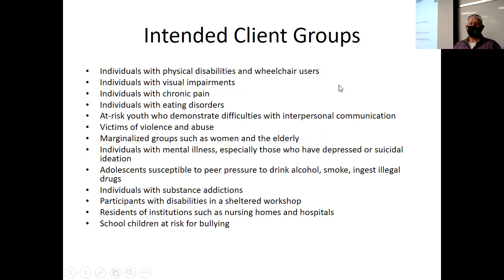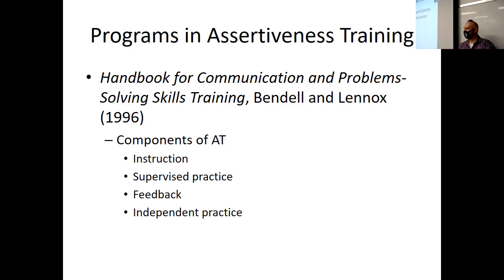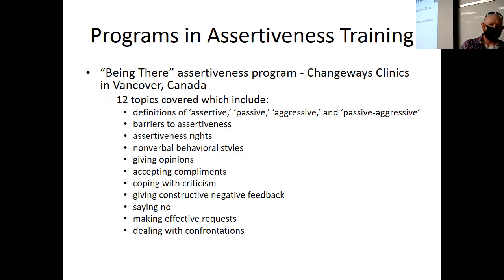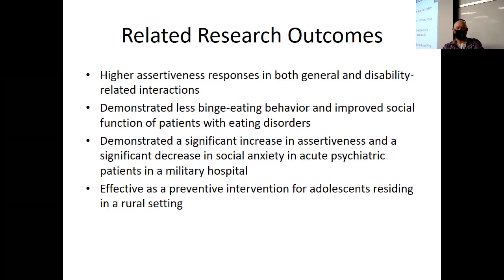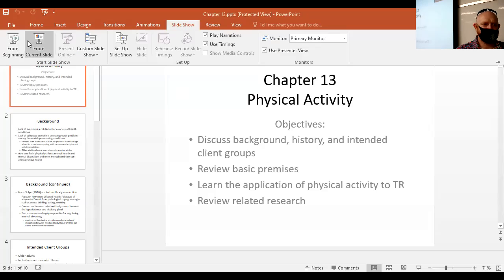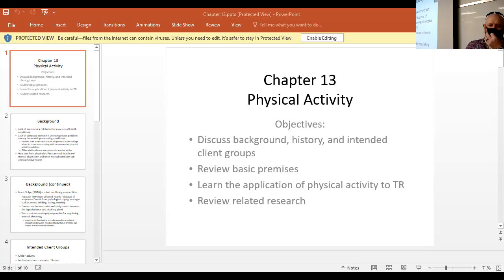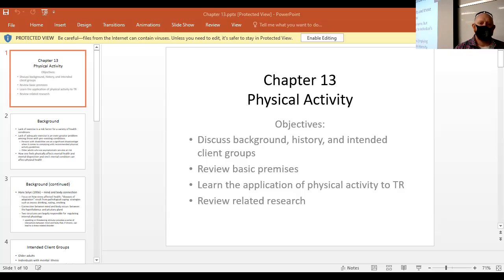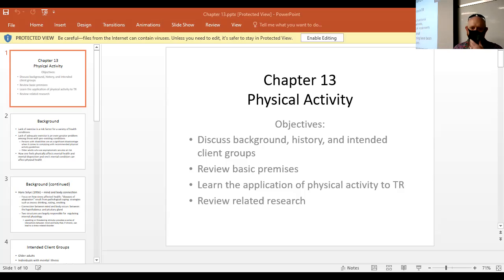SRA 372 3/23/2021